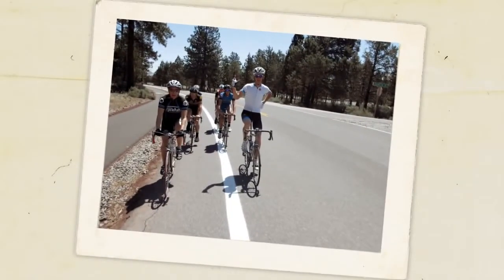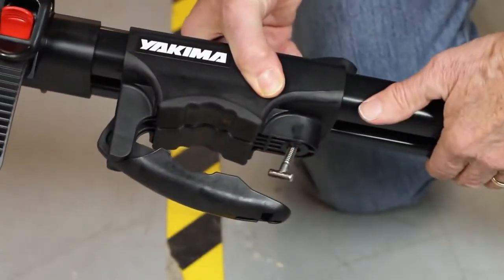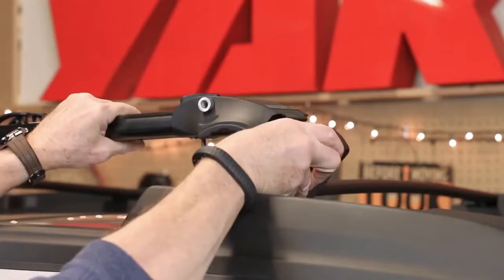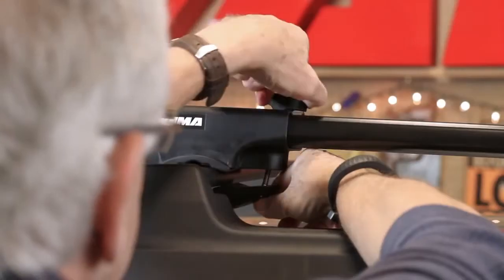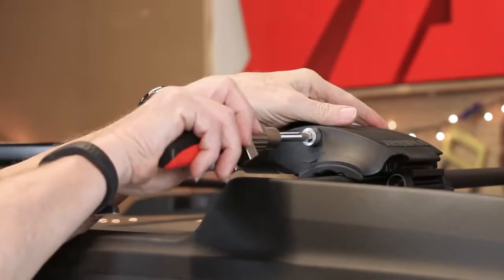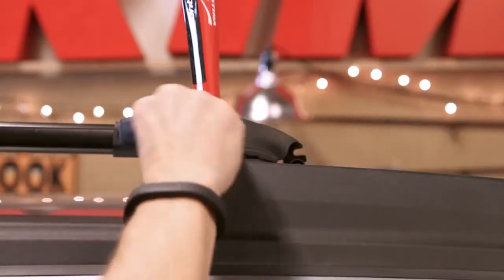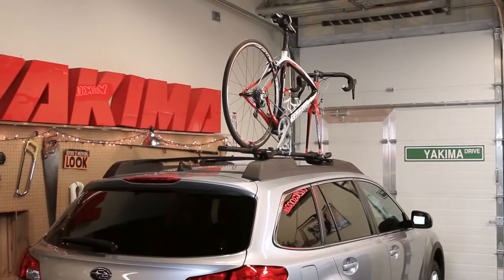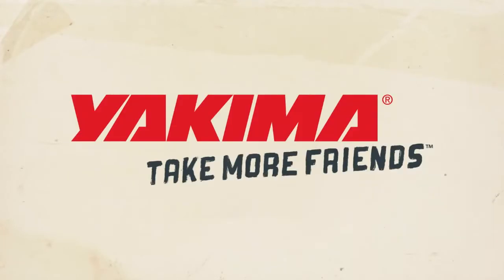Yakima Forklift Demonstration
A full explanation of the features and benefits of the Yakima ForkLift bike carrier.

Browse our full range of roof racks, bike carriers and accessories

Call anytime during business hours on to consult with one of our roof rack and vehicle accessory specialists.

Transcript

time to get your friends into their bike
shorts and out to some new road scott
from yakima here showing you how to
carry your bike like a pro with the
forklift it's a bike lover's dream
mountain
it carries your bike securely without
touching any of your cherished drives
painted surface the universal mount fits
yakima round and most square factory and
aerodynamic bars let's install out of
the box you'll see two pieces the
forklifts and the locking skewer first
just open the slider loosen the knob and
open the job
attach the forklift to the front
crossbar placing the jaw and one of the
three positions that fits your crossbar
best securing the t-bolts when the jaws
in place loosely tighten your rear wheel
tray may need to be repositioned
depending on the placement of your rear
crossbar once in the correct orientation
fully tighten the rear knob come back
and fully tighten the front knob and
close the locking slider now take skewer
and separate the handle from the shaft
insert the skewer through the forklift
head and screw the handle back onto the
shaft and that's it you're ready to load
your bike
remove your front wheel and set the fork
onto the skewer with the skewer handle
lever open hold the handle to stop it
from rotating making sure it closes with
farmers or sense against your fork use
Yakima SKS same key system blocks would
secure your bike and forklift
if you have other Yakima gear the SKS
cores only need one key for everything
finally secure the rear wheel by pulling
the strap through your bike spokes and
rationing it down through the buckles
and you're done when non-use make sure
you ratchet the strap to keep it secure
to the forklift that's the yakima
forklift and don't forget the second
forklift is easy to install and load as
the first app you're riding your
favorite gear goes here friends go here
Yakima take more friends